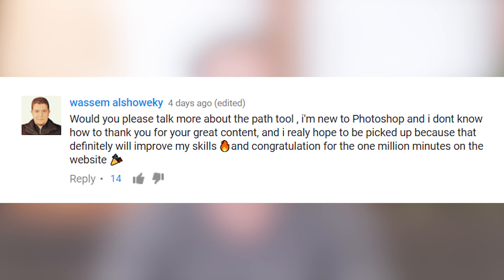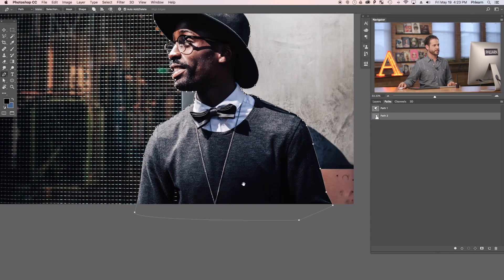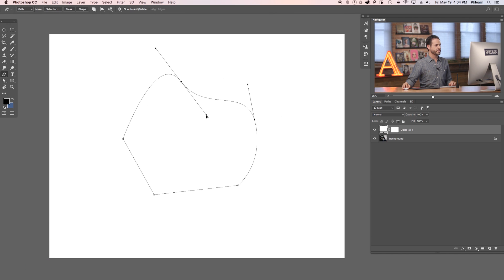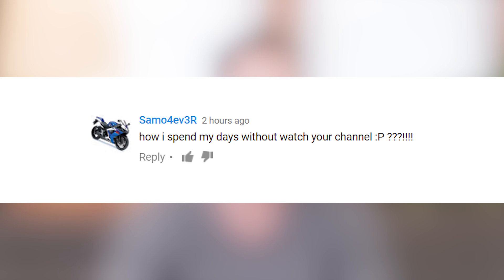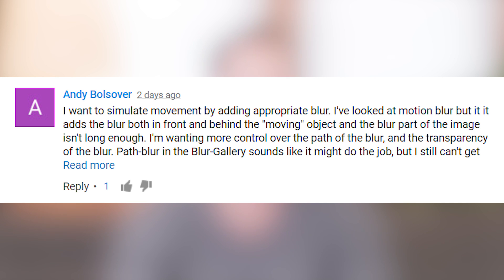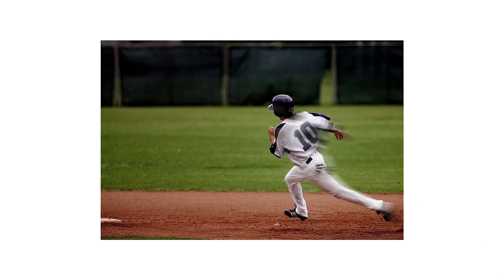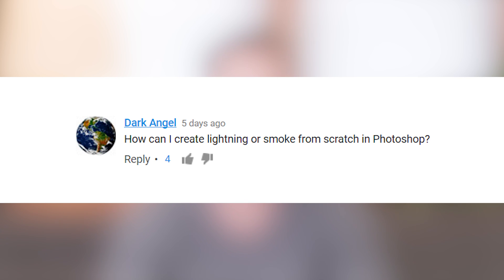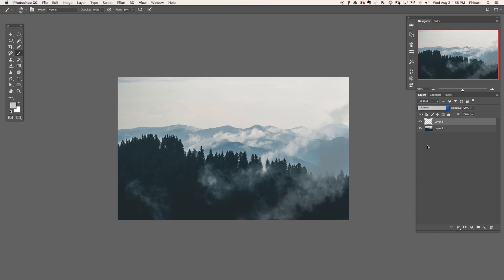What DSLR to Buy & Creating Lightning and Smoke in Photoshop | Phlearn Q&A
Thanks to everyone who submitted your questions last week!

Questions:
0:20  Pen Tool?
1:17  Advice for a first DSLR? Canon or Nikon?
2:52  What to do without your channel?
3:05  More control over motion blur on a moving subject?
3:45  Ethical implications of editing a photo?
5:21  Taking silhouettes indoors?
5:48  Next Phlearn photo contest?
6:09  Lightning and smoke from scratch?
6:35  Making money off of photography?